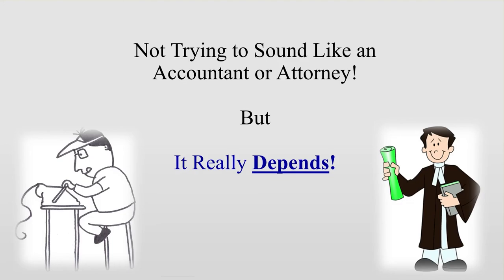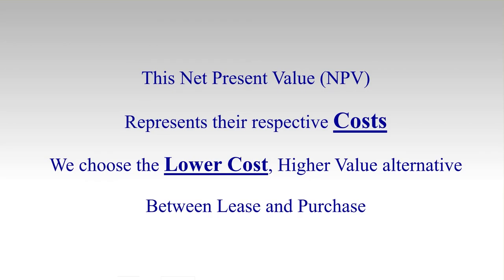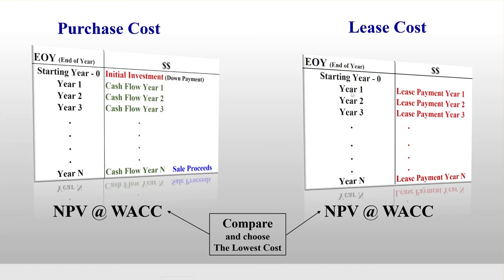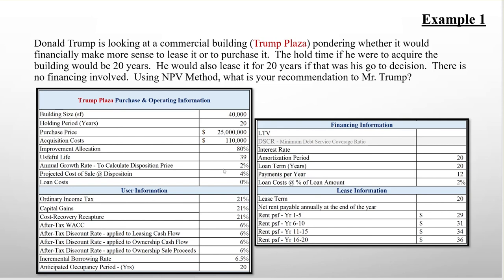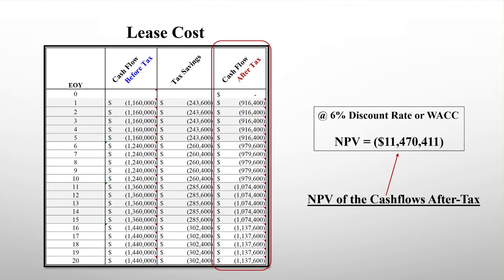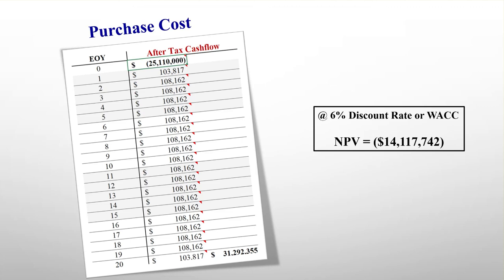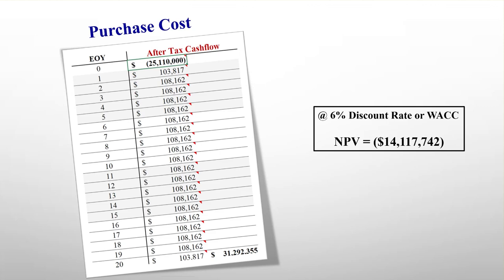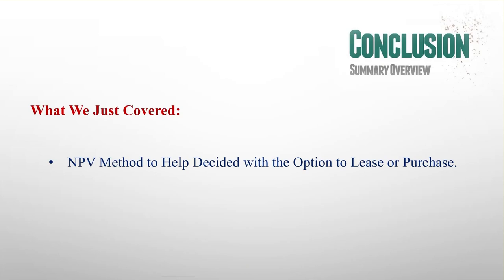6 Lease vs Buy NPV Mehtod 09 30 20